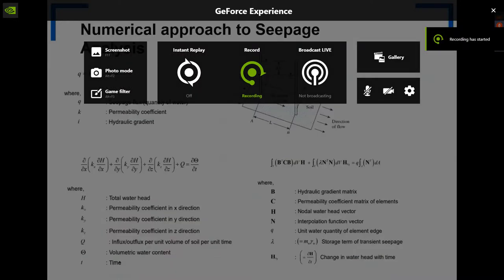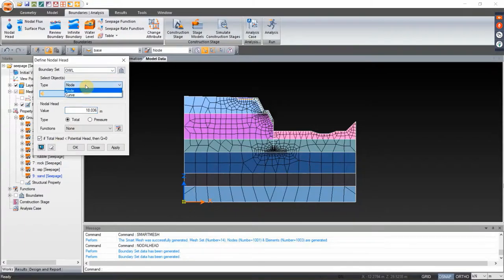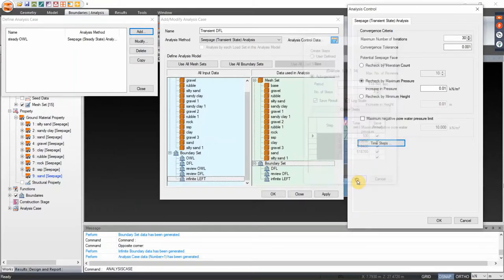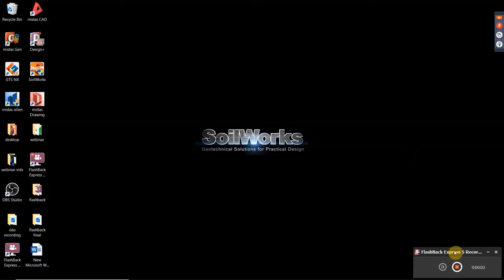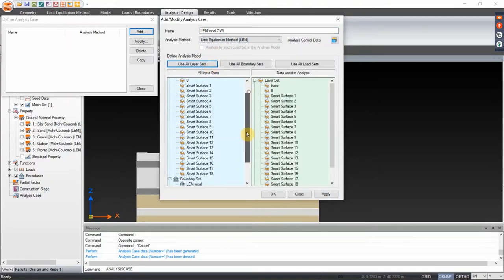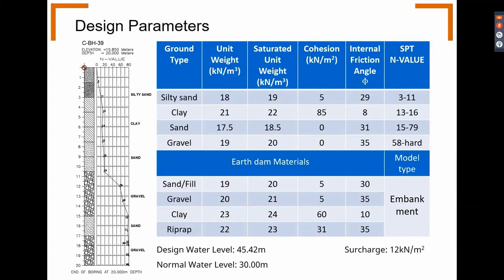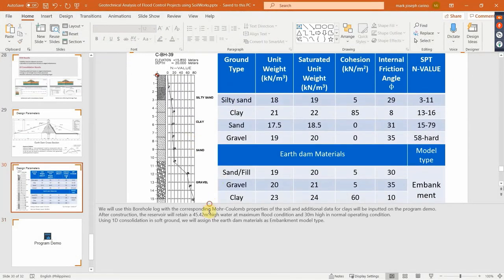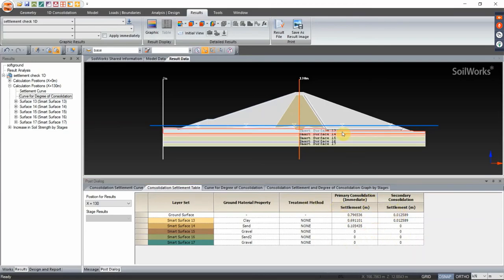Geotechnical Analysis of Flood Control Projects using Midas SoilWorks (June 30 2020)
[MIDASIT PH] Geotechnical Analysis of Flood Control Projects using Midas SoilWorks